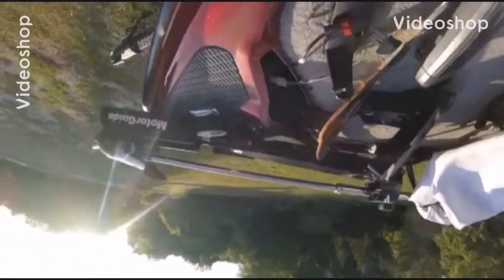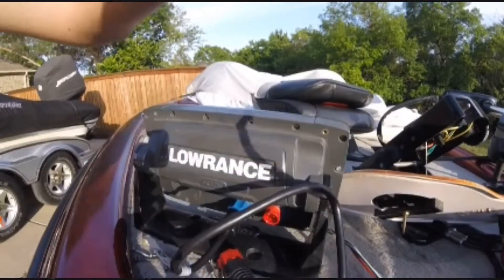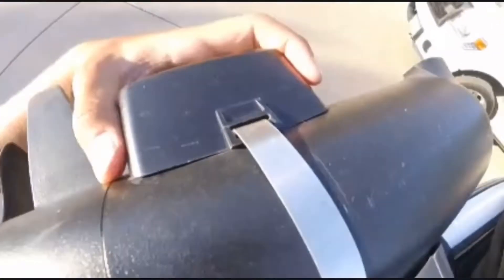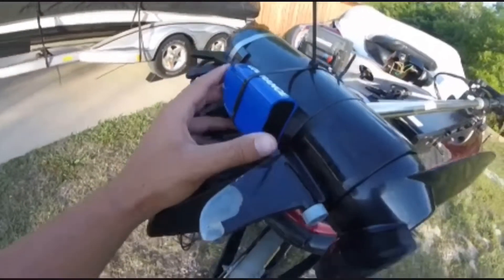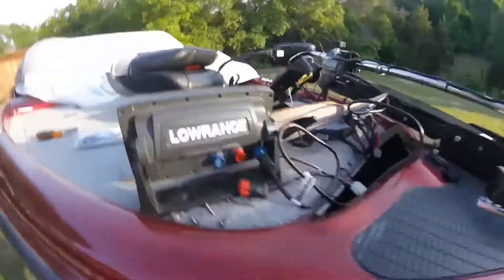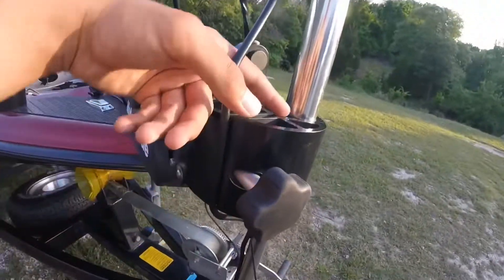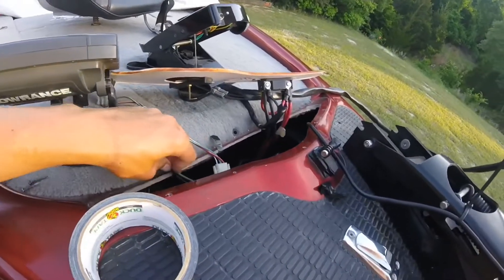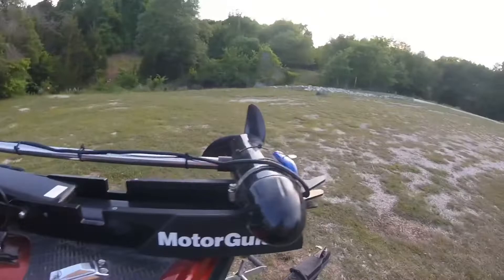How to install any fish finder to a trolling motor (Lowrance/motorguide)